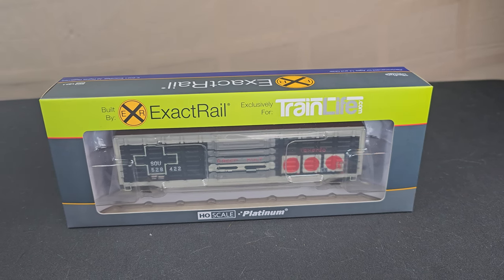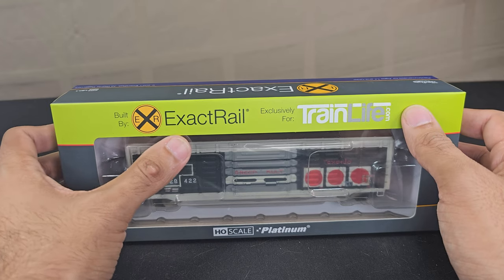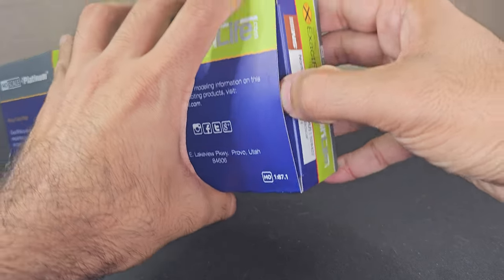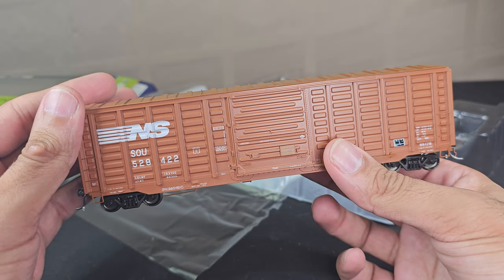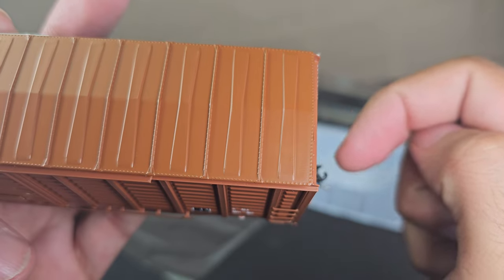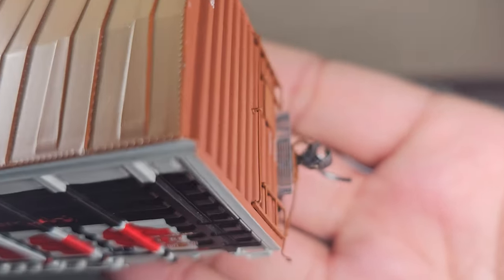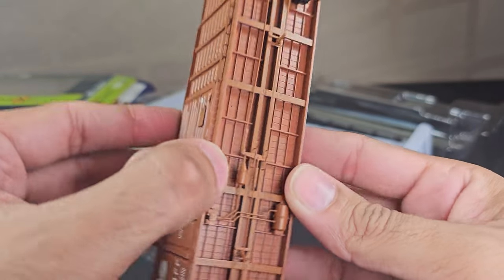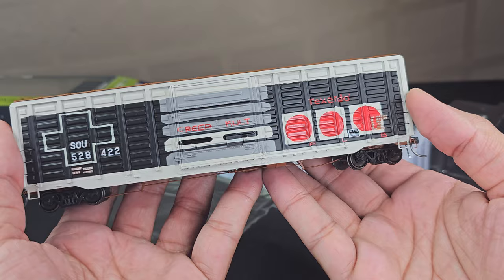Rayron Presents: Show & Tell- ExactRail Boxcar NES Controller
For more content please hit that Icey sub button.